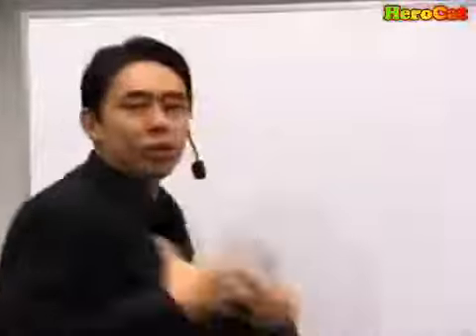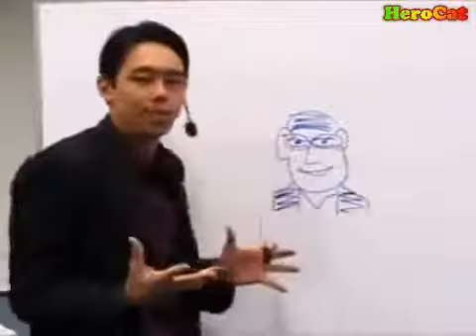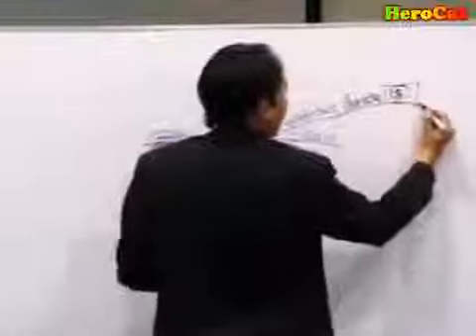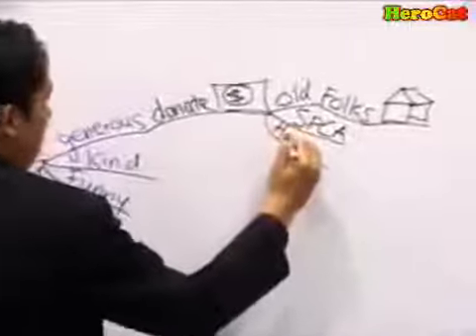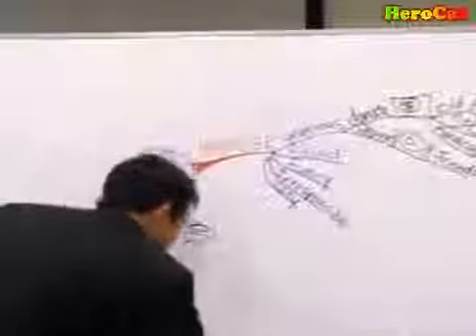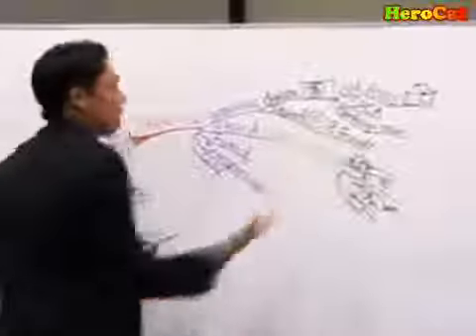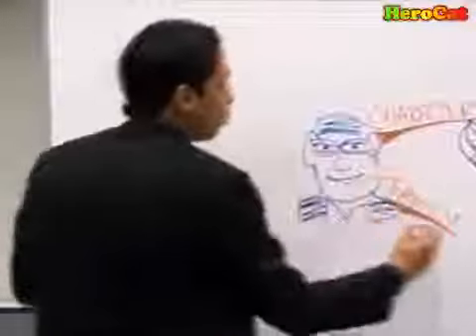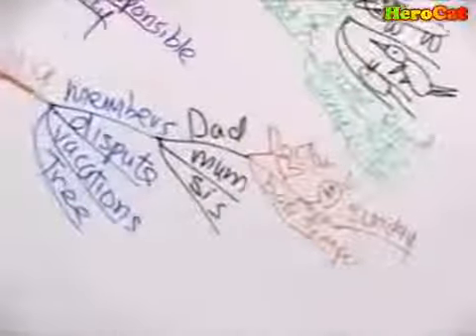Phương pháp vẽ sơ đồ tư duy của Adam Khoo - How to draw mindmap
HMK TV - Kênh giải trí tổng hợp - SHARE VÀ ĐĂNG KÝ để ủng hộ kênh nhé :)